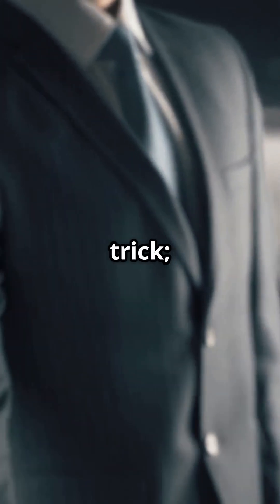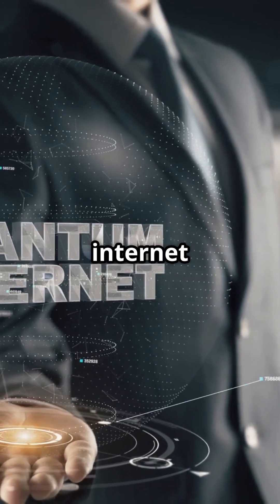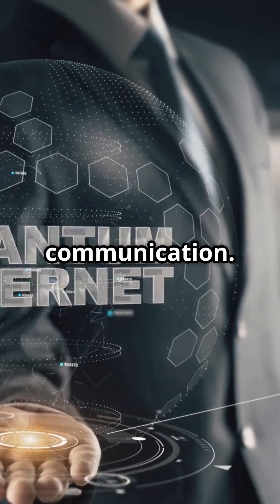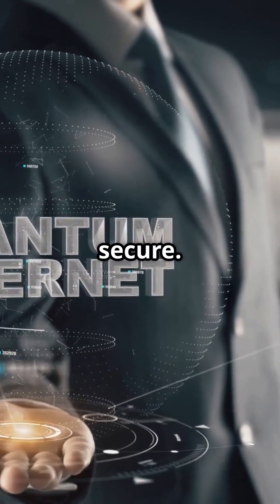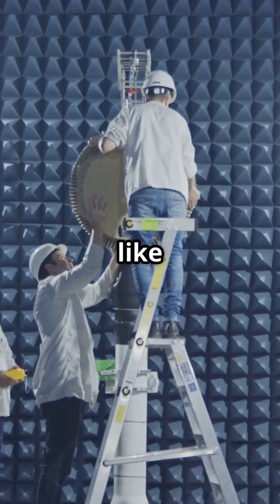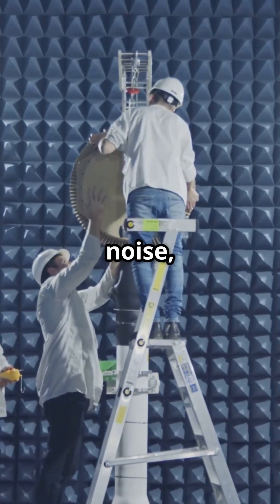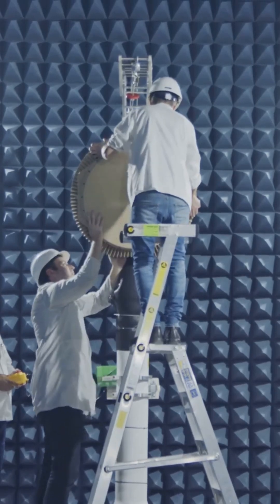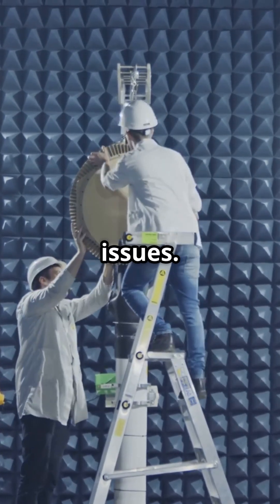Scientists Achieve Major Quantum Mechanics Breakthrough Using AI